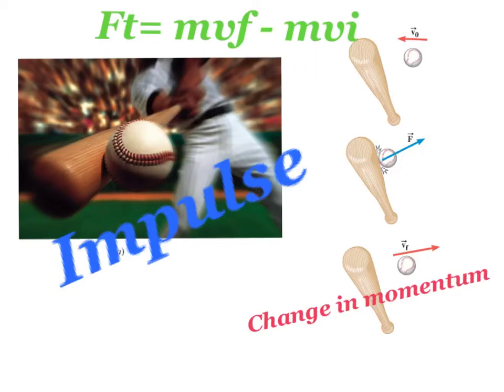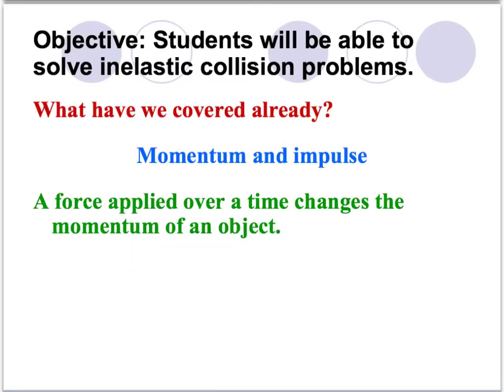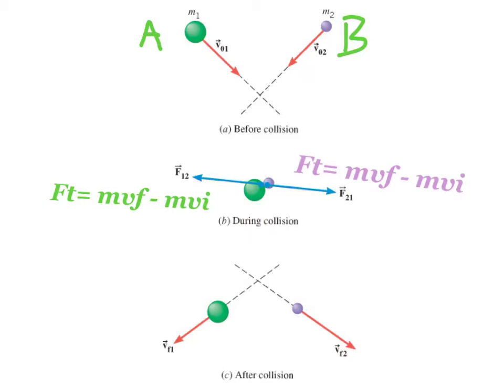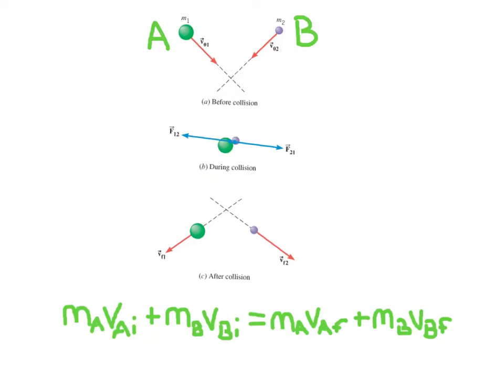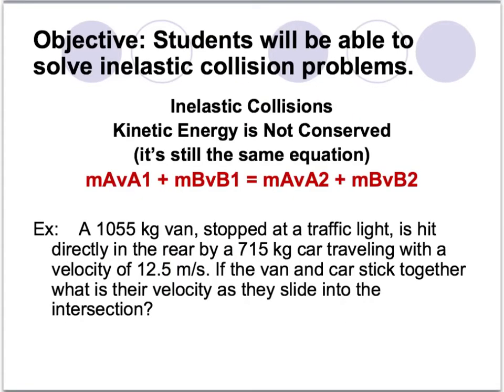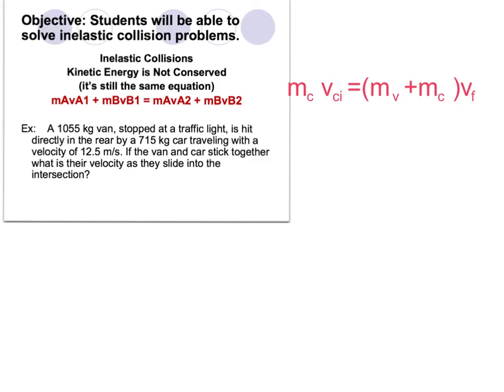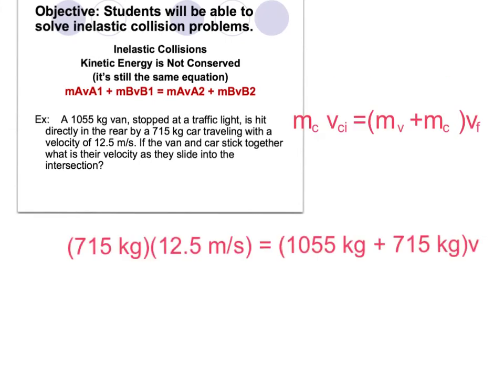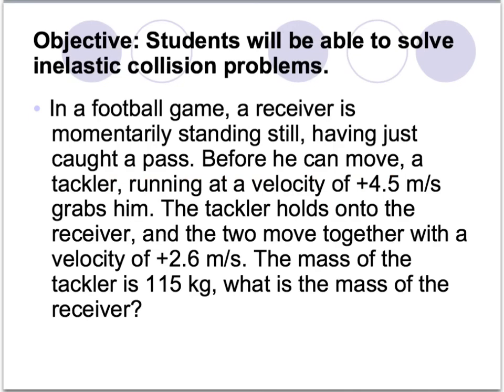Conservation of momentum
conservaton of momentum